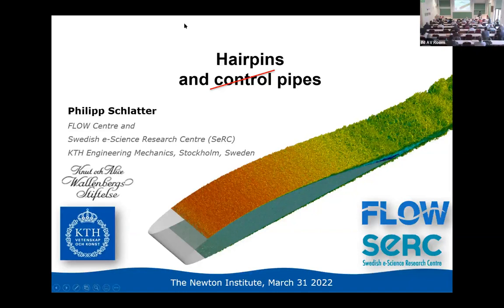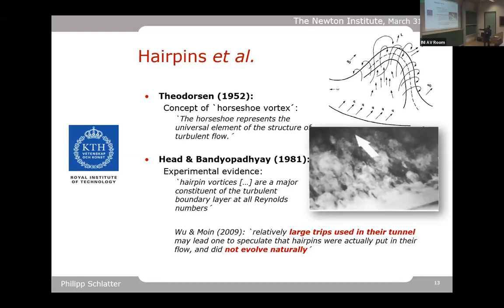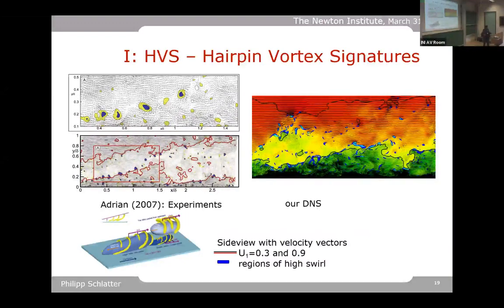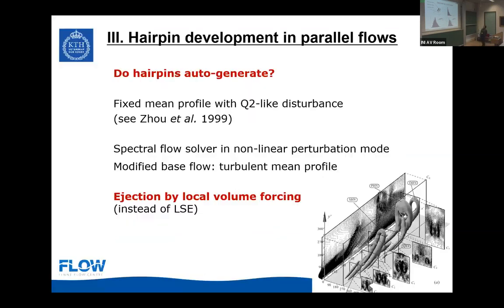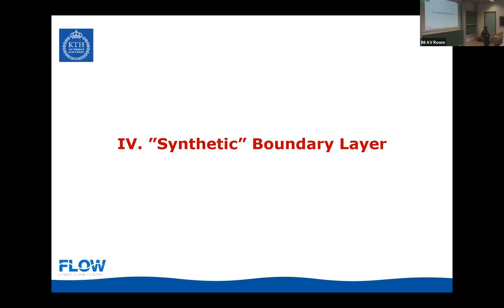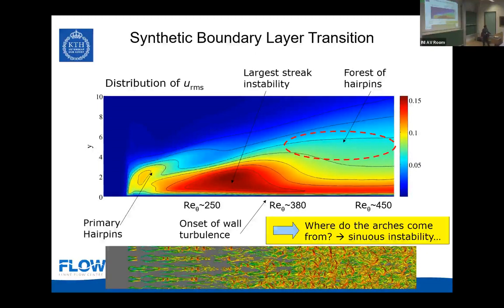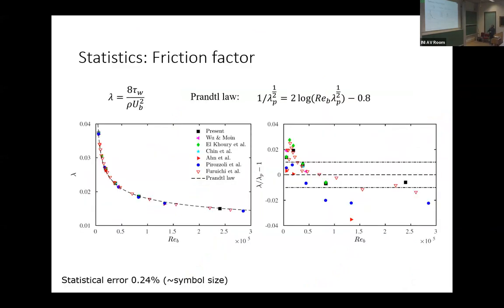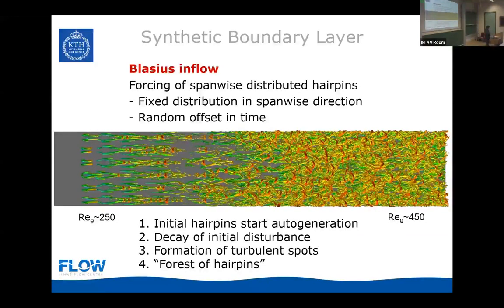TURW04 | Prof. Philipp Schlatter | Turbulence structures and the effect of control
Speaker: Professor Philipp Schlatter (KTH - Royal Institute of Technology)

Date: 31st Mar 2022 - 9:30 to 10:00

Title: Turbulence structures and the effect of control

Abstract: In this talk, we summarise some of our earlier results on the visual appearance of turbulence boundary layers, and the dominant vortical structures therein. In particular, we address the question of the prevalence of hairpin-type vortices in the near-wall region, both close and further away from the transition point. While doing so, we also review some aspects of simulations of turbulent boundary layers in general.In a second part, we take a more modern view on turbulence structures, and analyse shear-stress (uv) structures in both duct and flows on wings. Eventually we analyse the effect of pressure gradients (clearly appearing on the suction side of wings) on the development of coherent structures, and see to what extent classical control strategies (suction and blowing) lead so similar effects.
The content of this presentation is based on the PhD thesis of Marco Atzori, and earlier collaborations with Georg Eitel-Amor, Ramis &Ouml;rl&uuml;, Dan Henningson and Fazle Hussain.